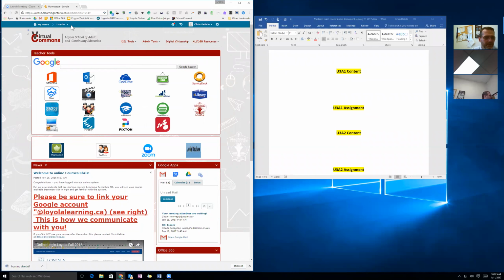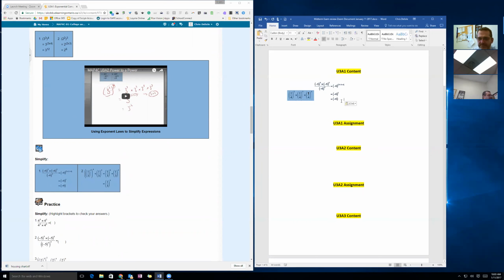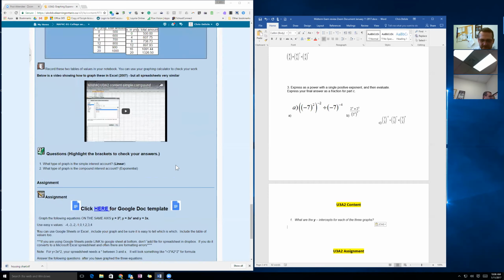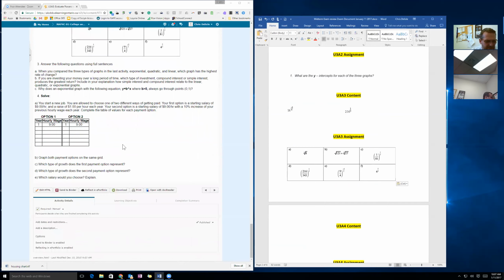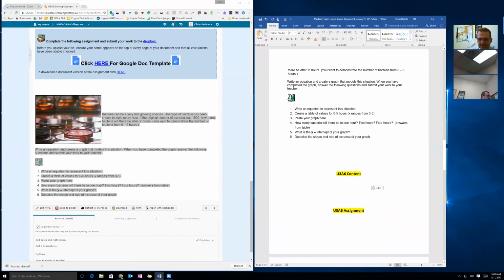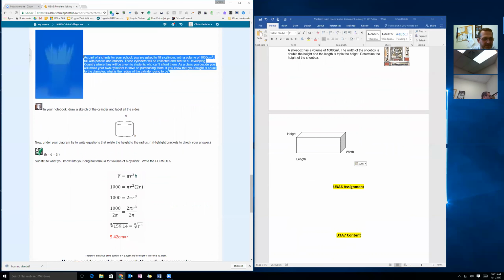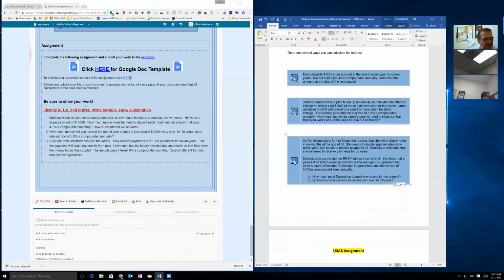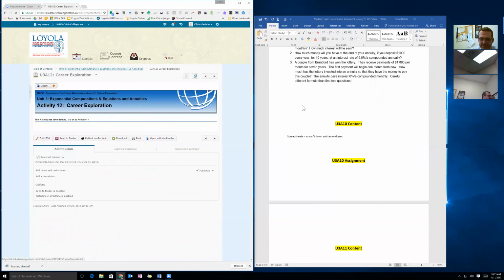MAP4C Zoom Midterm Review January 11 2017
Review how to create a midterm exam.